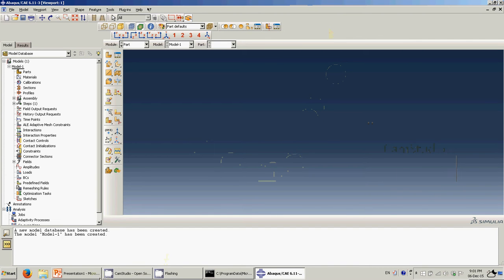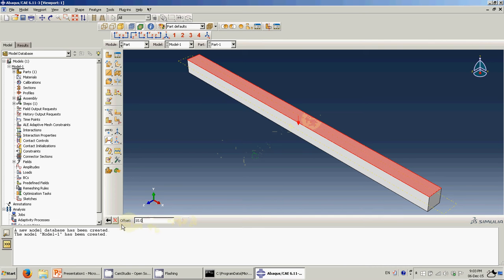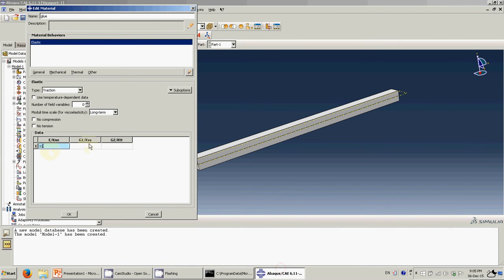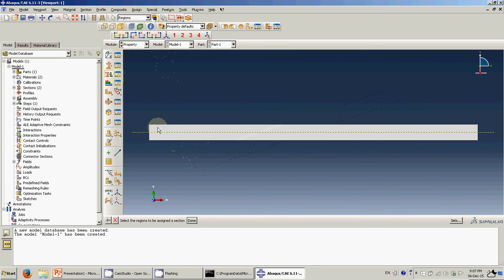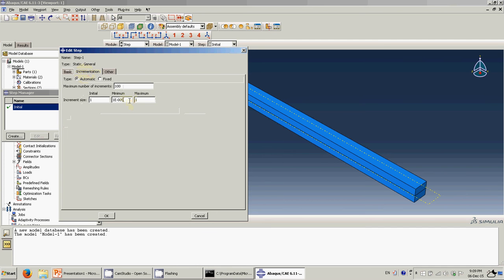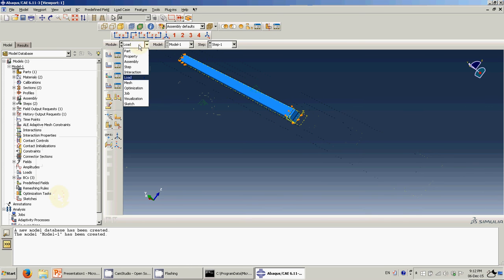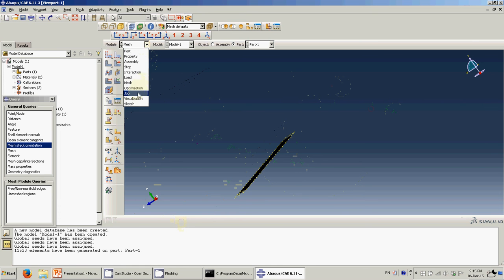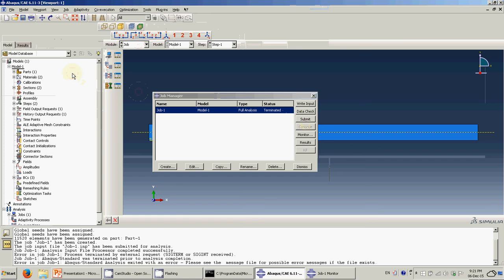How to Use 3D Cohesive Element COH3D8 in ABAQUS - Part 1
This video show you steps on how to implement cohesive element in ABAQUS.

I tried for long time to figure this out even after reading the documentation for so many times... so I dont want people experience the same thing and waste their times.. so here it is.. I share the steps on how to use cohesive element in ABAQUS.

Please also check the second part of the video where I explain how to use PPR Cohesive element (PARK PAULINO ROESLER) using UEL provided online by Prof. Paulino.